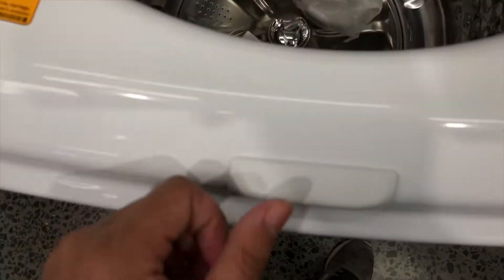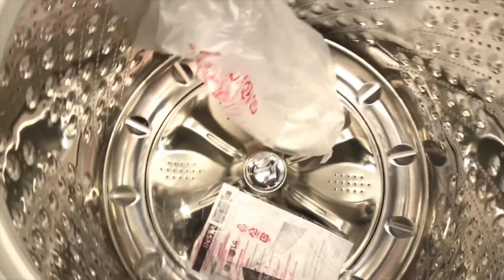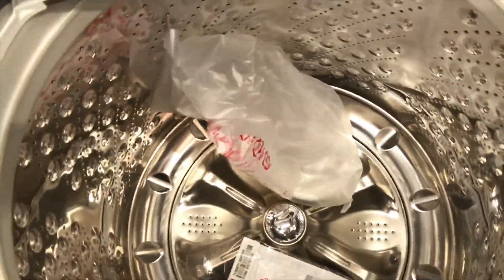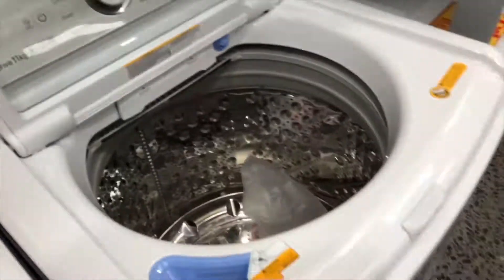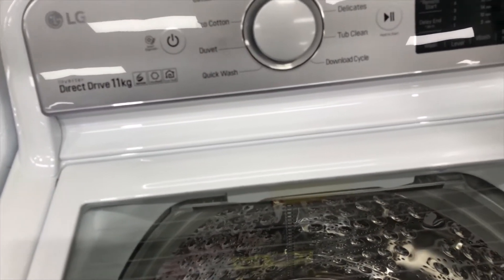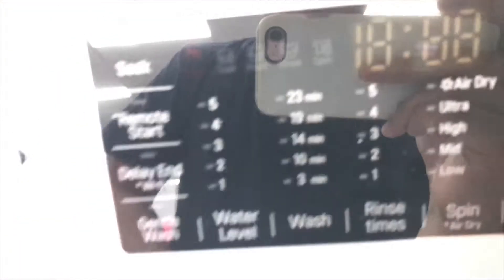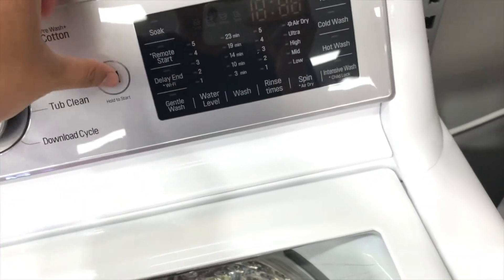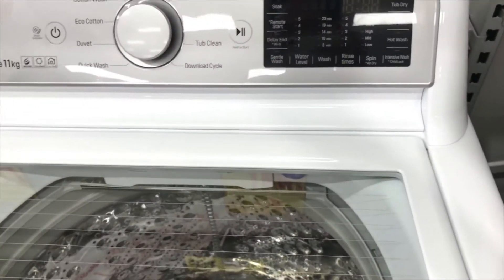LG 11kg Inverter Direct Drive Top Loading preview.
This video is to show you the preview of LG 11kg Inverter Direct Drive Top Loading.

DO NOT REPRODUCE!